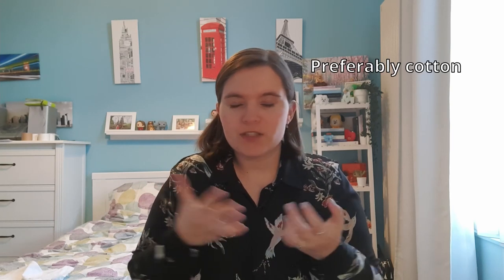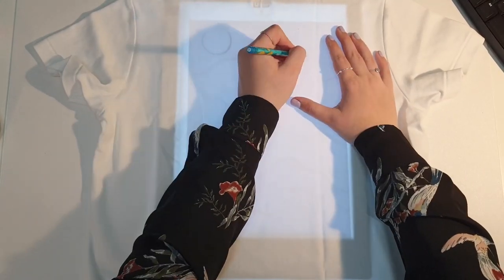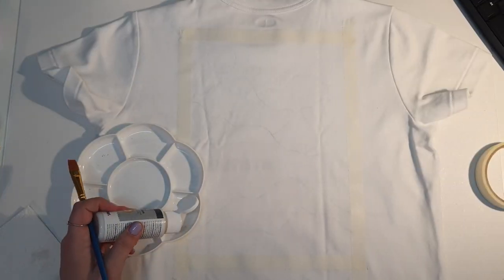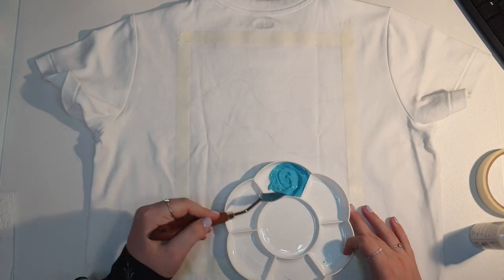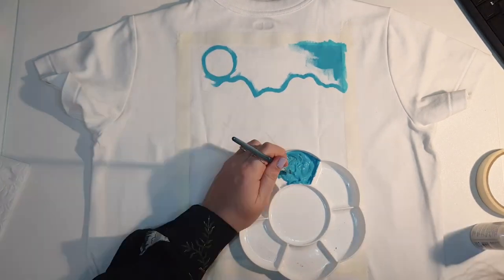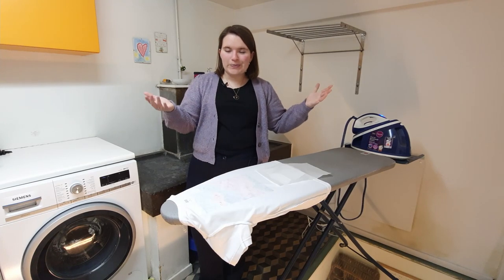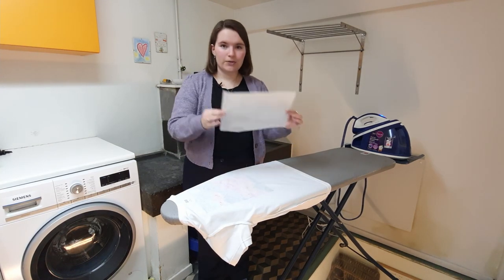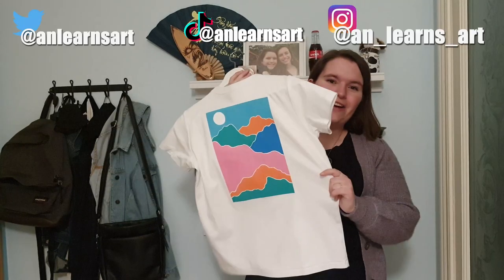Painting a Customized T-Shirt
Hi there! In this video I'm painting on a t-shirt to customize it! Hope you enjoy :)
I filmed this in February but never uploaded it. So here it finally is!!

Chapters:
00:00 intro
00:32 materials needed
01:50 Prepping the t-shirt
03:18 Painting the t-shirt
08:52 Ironing the t-shirt
10:19 Final result & Outro

others: Youtube music library